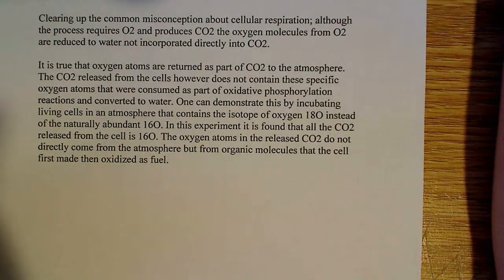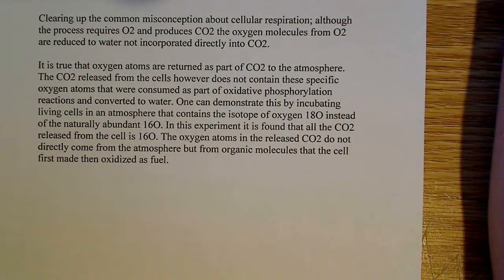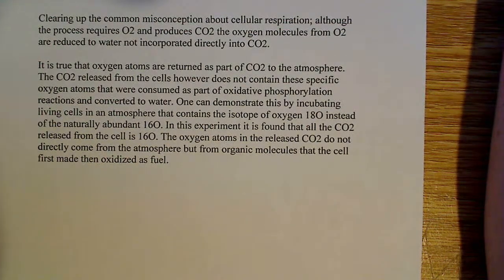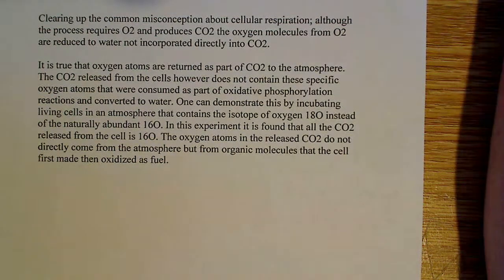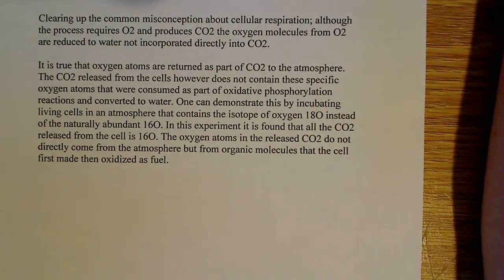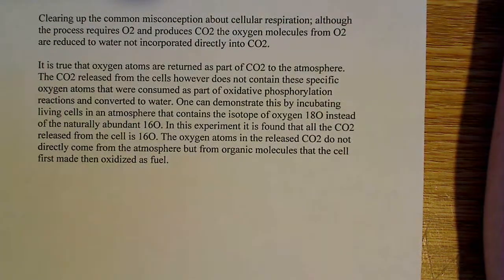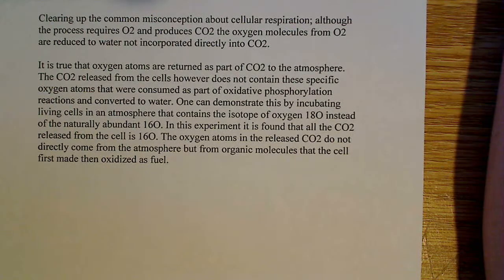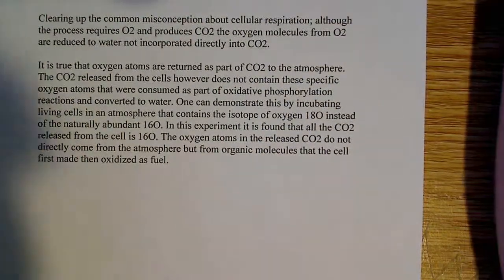Common misconception about cellular respiration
In this video I clear up a common misconception about where the oxygen molecules come from that are released as CO2 in the cycle.